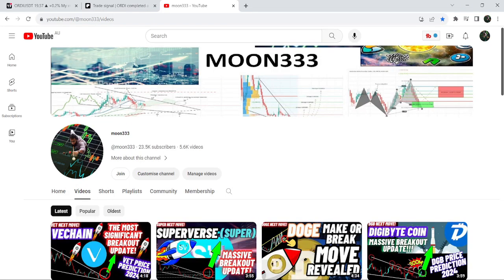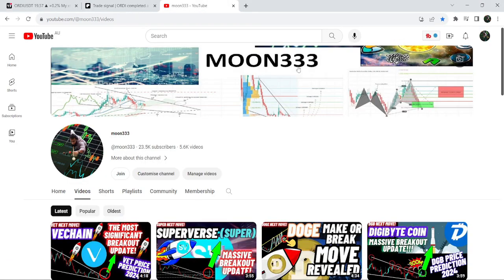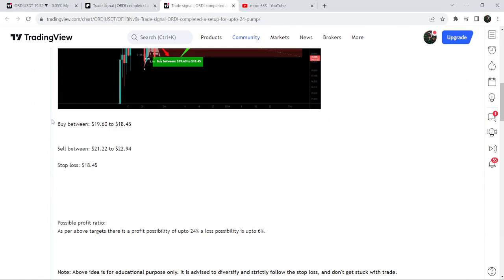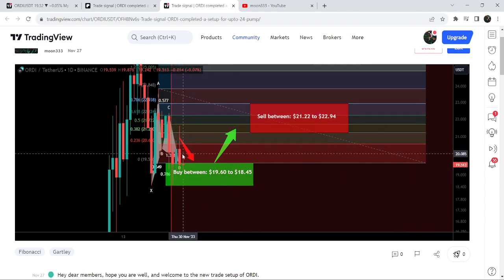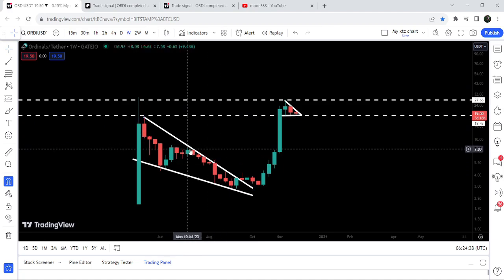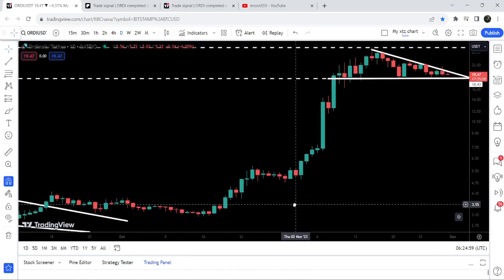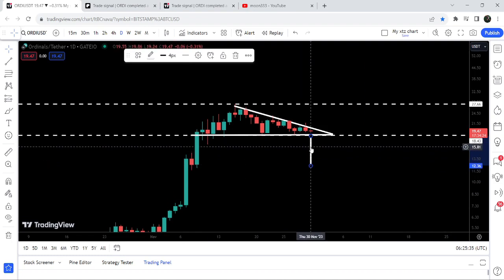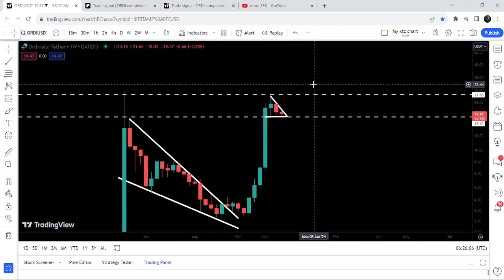Ordinals (ORDI) Crypto Coin Mega Rally Update!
Or